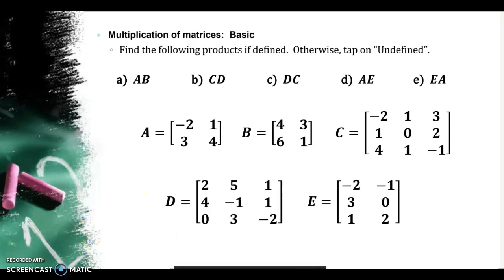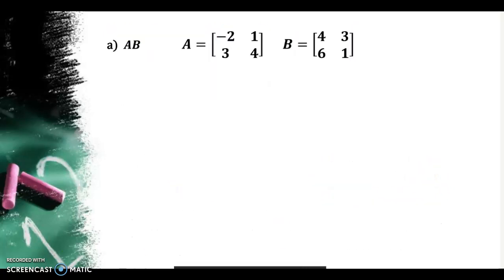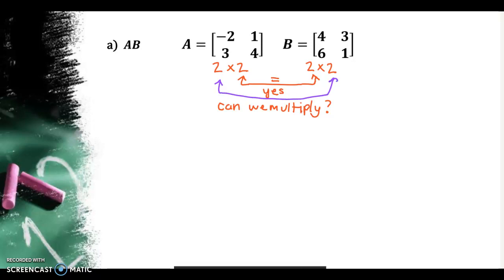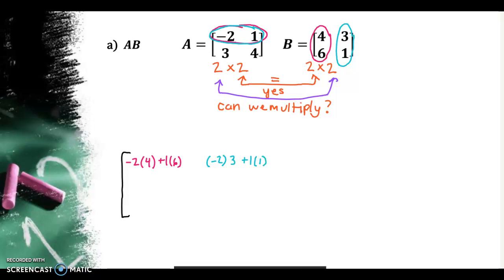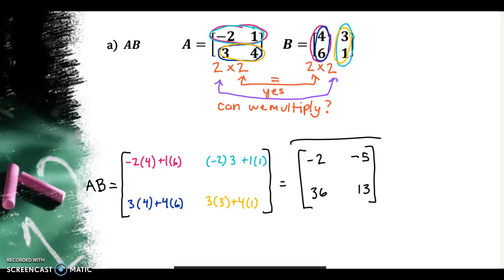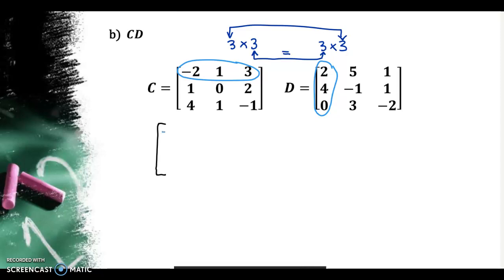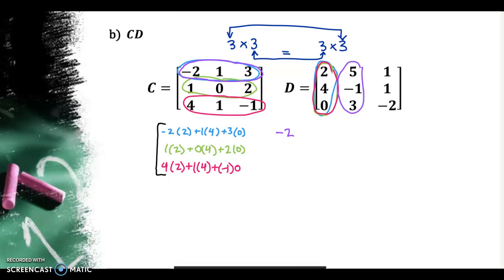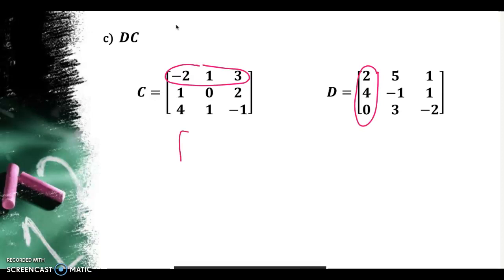Multiplication of matricies: Basic Part 1